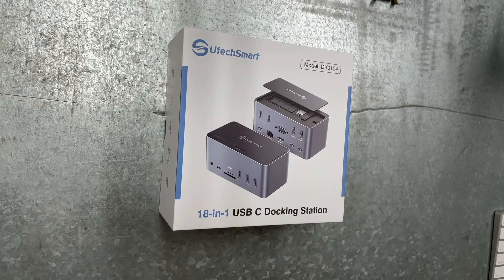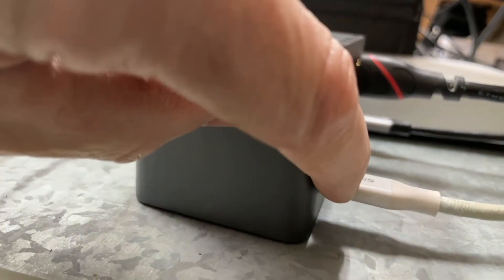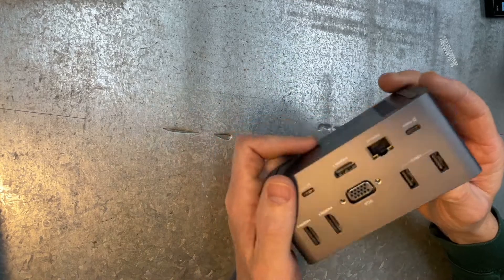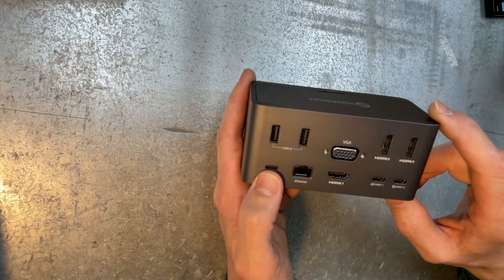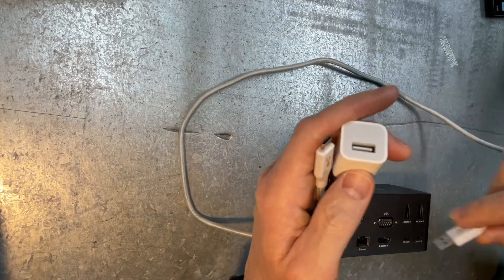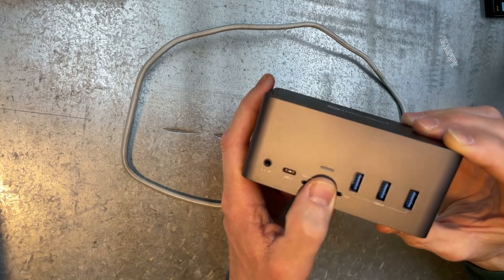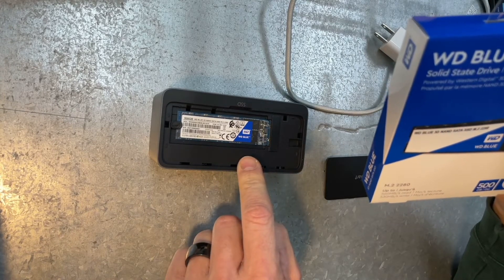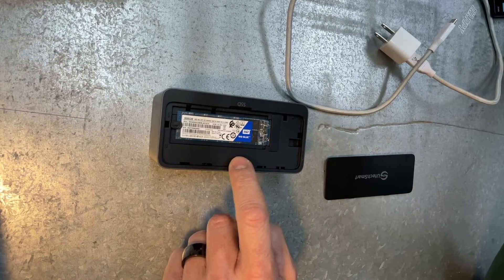Utechsmart Dock 18 in 1 for Mac mini M1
Get the connectivity back on your Mac mini M1

Timecodes
0:00 - Into
0:44 - Review
4:12 - Verse of the Day

UtechSmart 18 in 1 Docking Station
SSD WD Blue 500GB